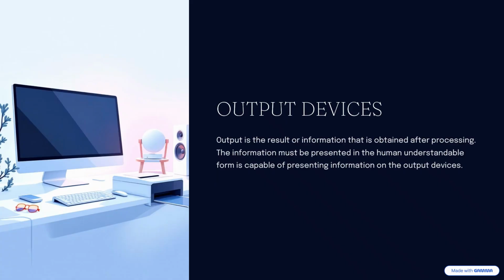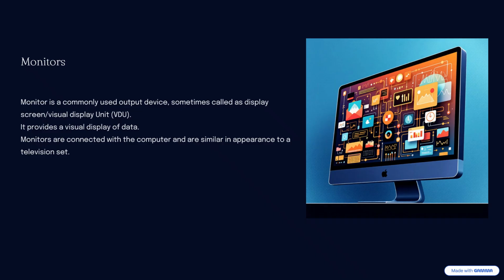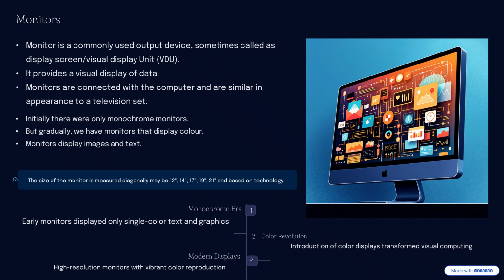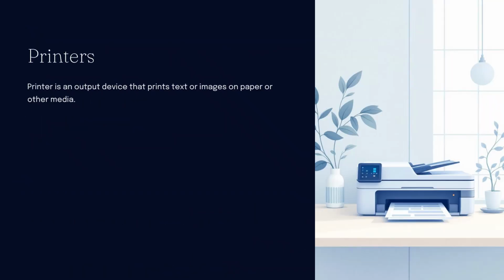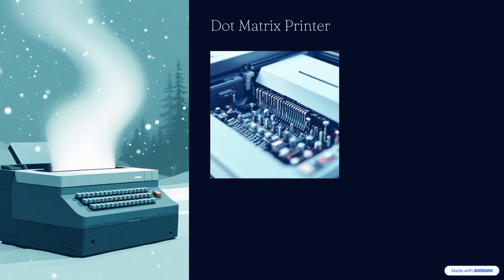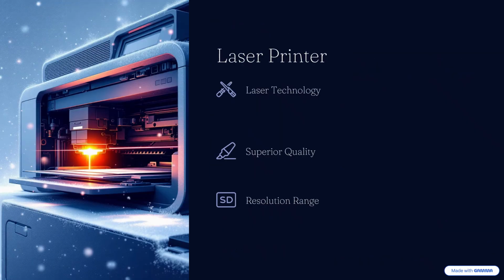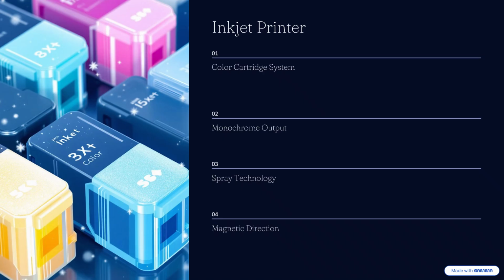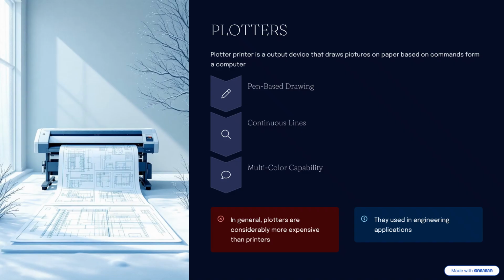CLASS: BCA| SEP | CHAPTER 1 | L- 4| C-PROGRAMMING – COMPUTER FUNDAMENTALS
COURSE                : BCA
SEMESTER           : I SEM
SUBJECT              : C PROGRAMMING
CHAPTER NAME: COMPUTER FUNDAMENTALS
LECTURE              : 4

Welcome to any time learning @Sowmya Tutorials